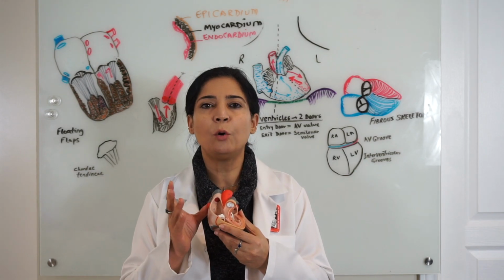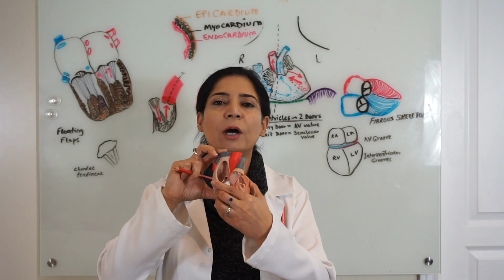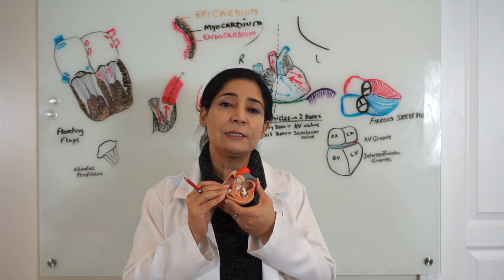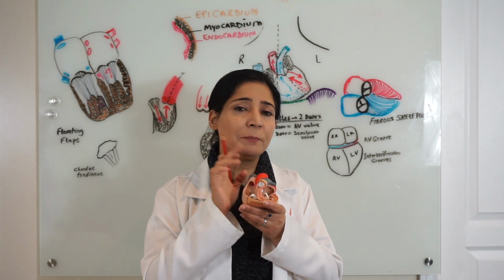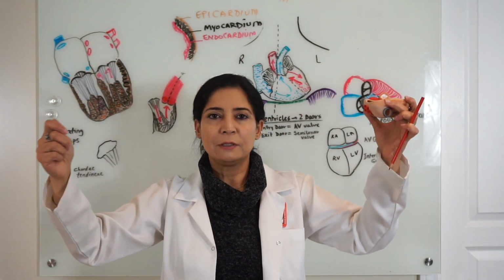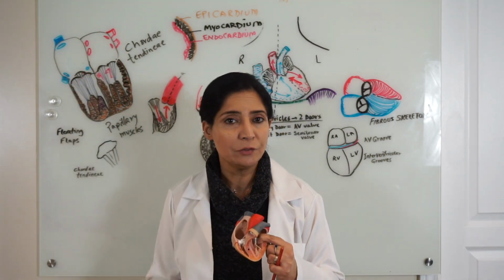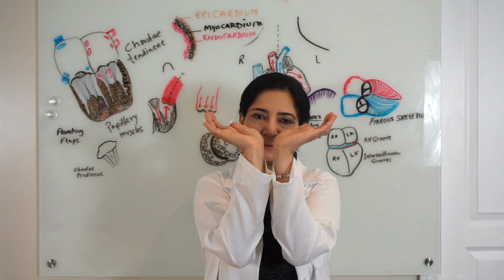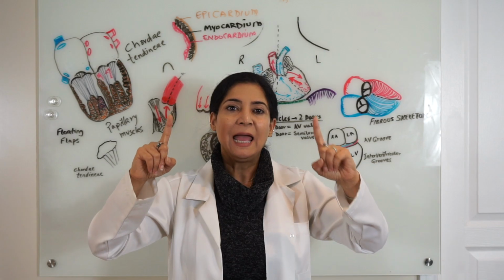Internal and External Features of the Heart For Beginners Part 3